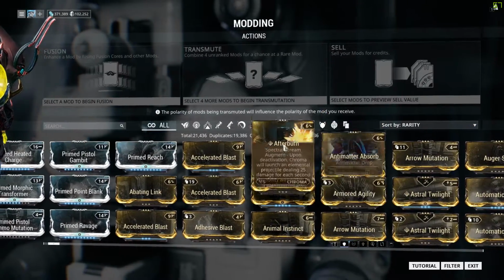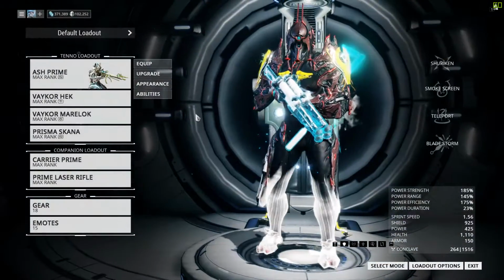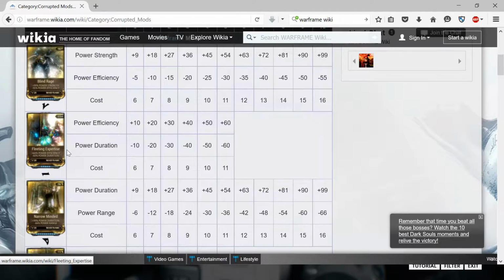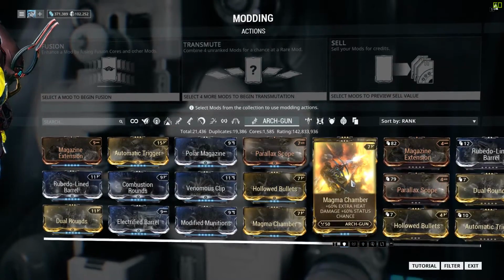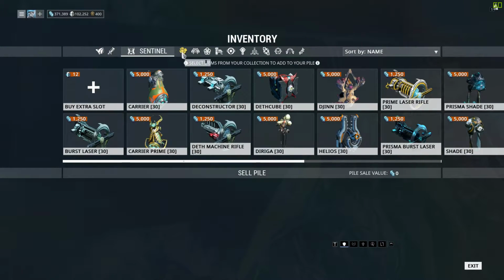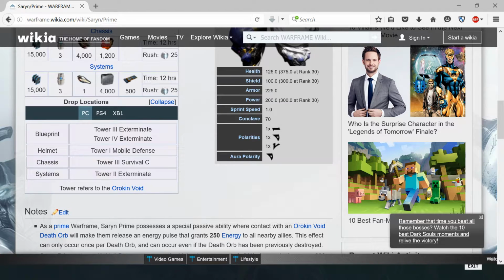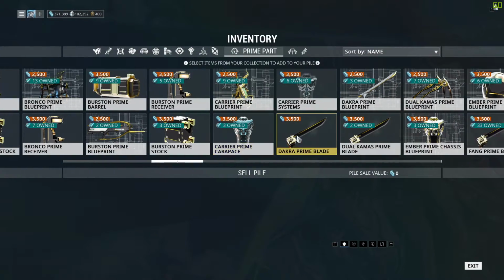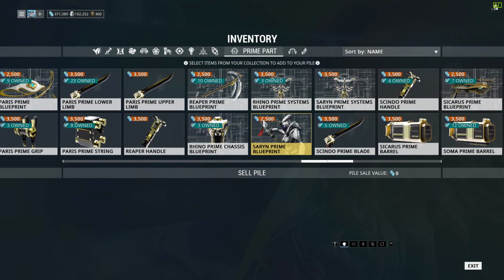Warframe 18 7 1 Complete Trading Price Guide April 2016